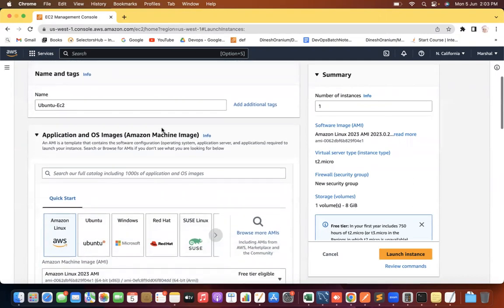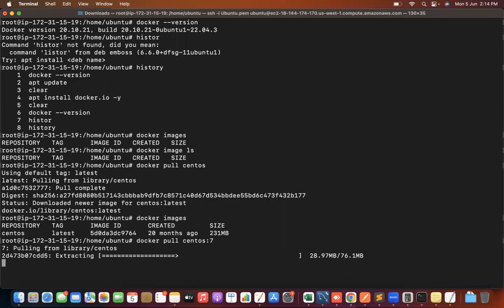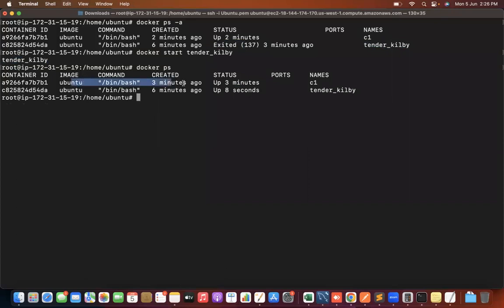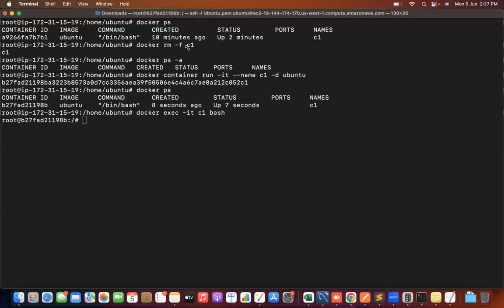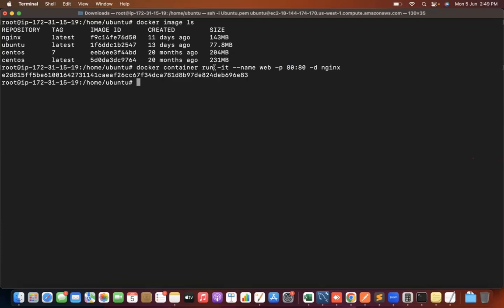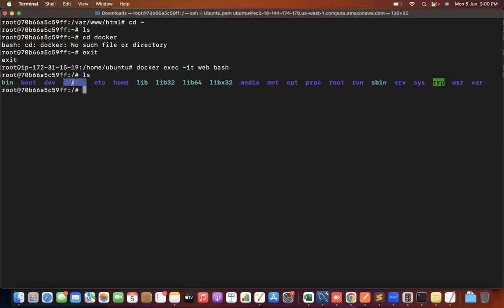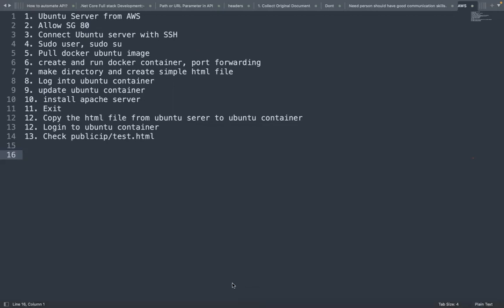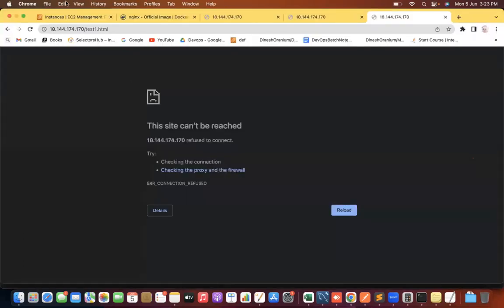Day 02 Docker-Installation, commands